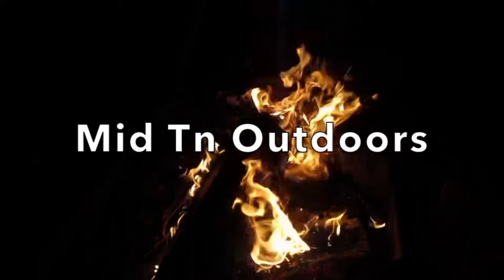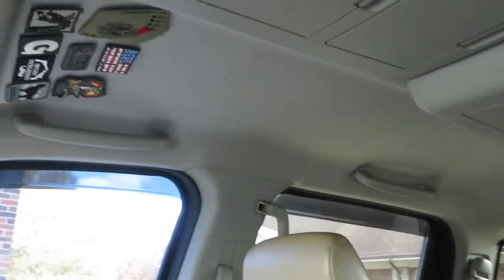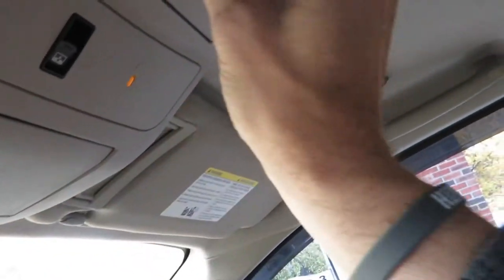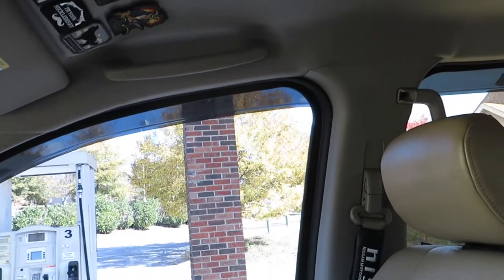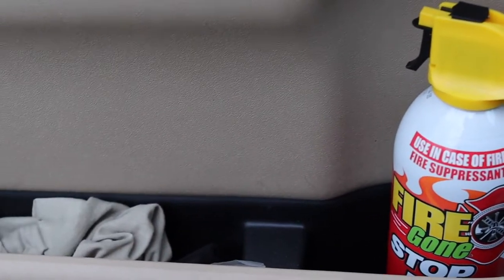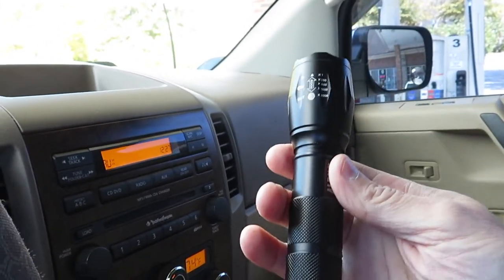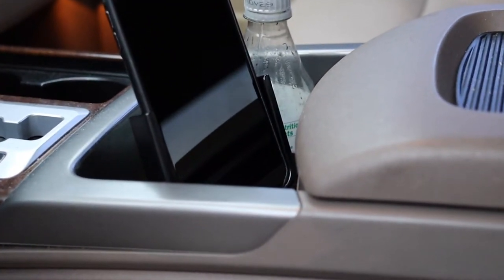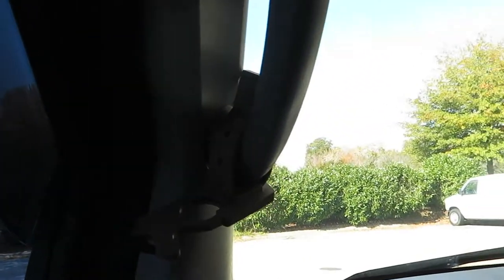Truck Load-out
In this video, we take a look at the loadout of the cab of my 2010 Nissan Titan. This is a viewer-requested video.

Amazon Link
Nomadic Gear Backpack Clip

Other Cameras used
Canon SL3